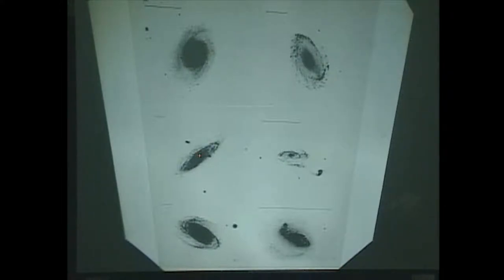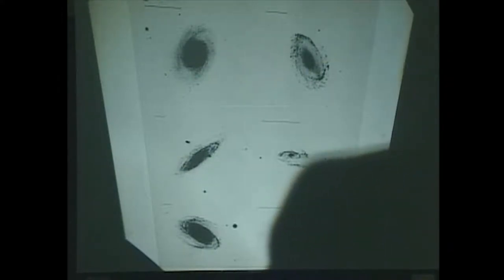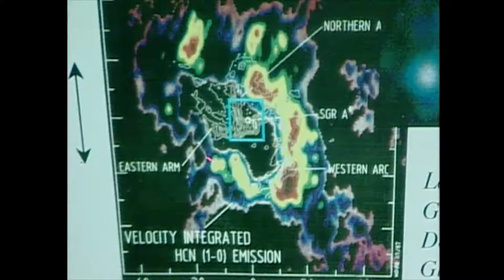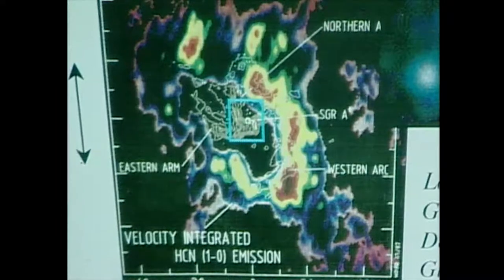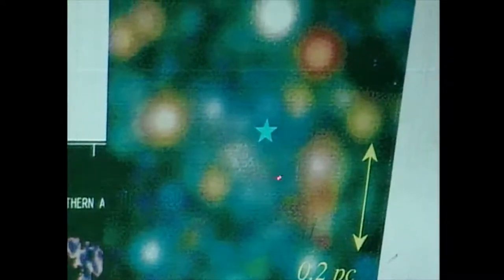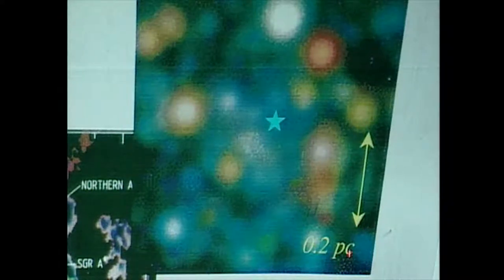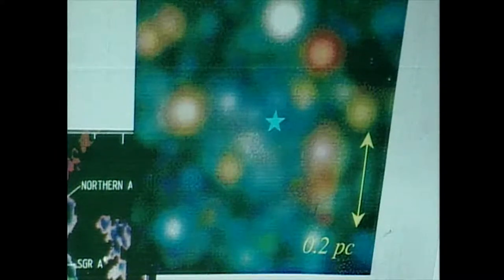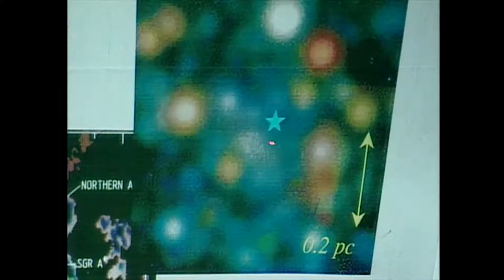Charles Townes - Nobel Laureate Lecture at MIT 2001